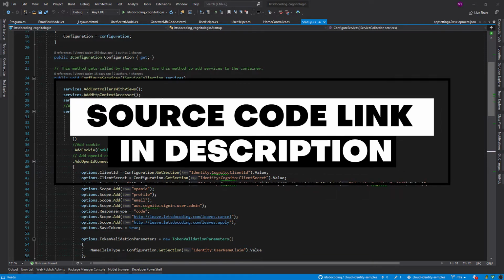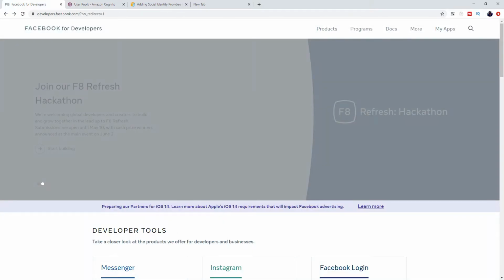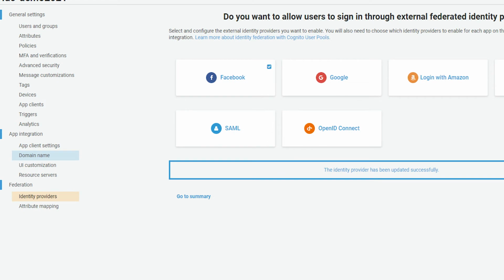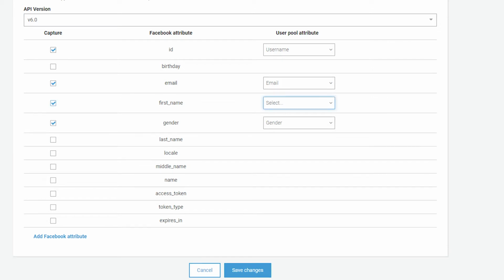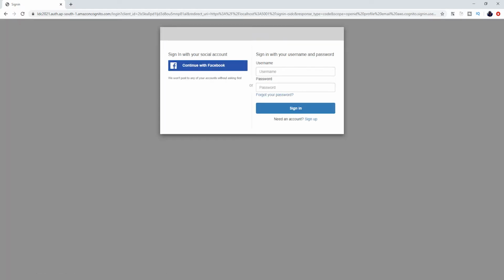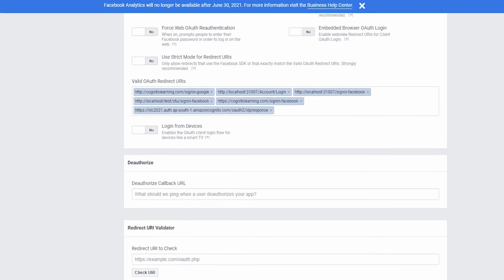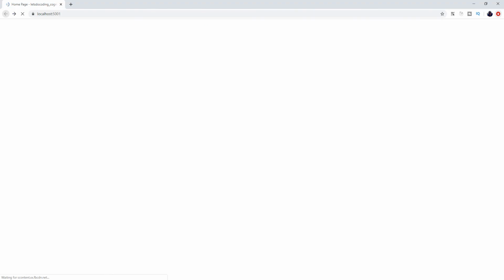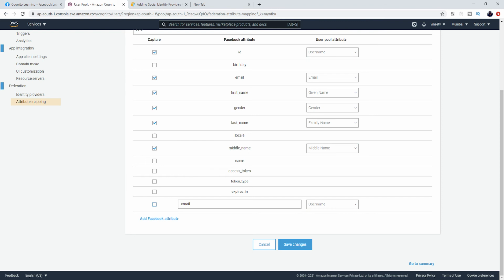How to Integrate AWS Cognito with Facebook | //letsDoCoding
In this video we will do hands-on lab on how to integrate AWS Cognito with Facebook authentication.
We shall be extending the application we built in initial labs and add facebook authentication in this video.

Index
0:00 - Intro
0:30 - Intro to prev videos
01:42 - Adding IDP - Facebook
3:00 - Facebook app
4:17 - Enabling Facebook for App Client
4:41 - Mapping claims
6:45 - Running the code
7:15 - Fixing the issue
10:20 - Everything Working
10:35 - Issue of username
13:00 - Thanks